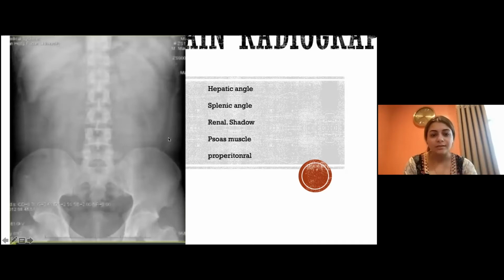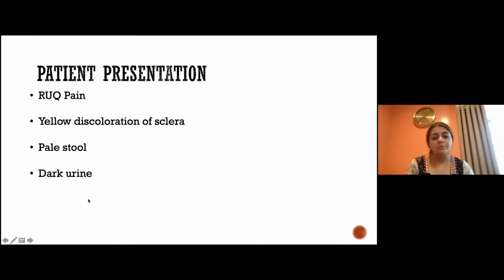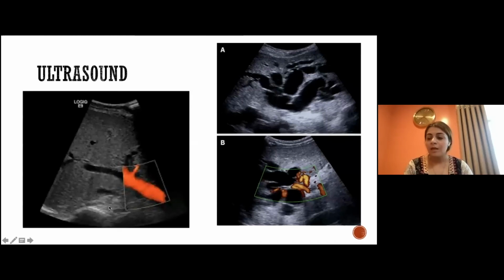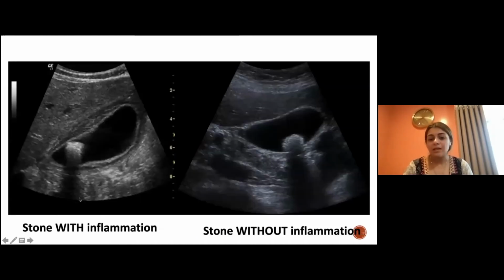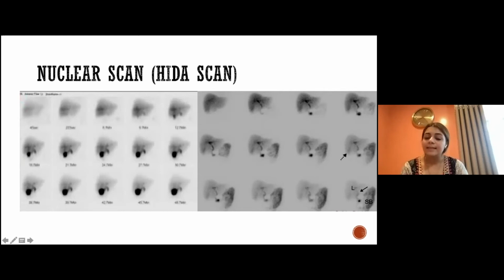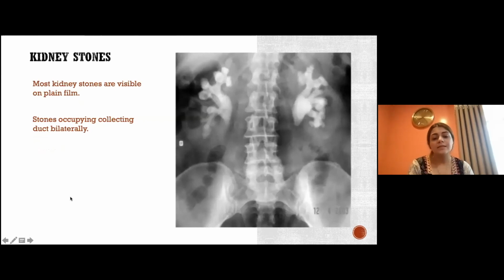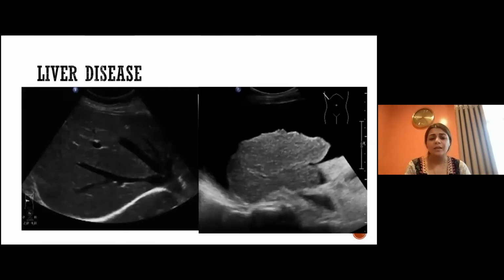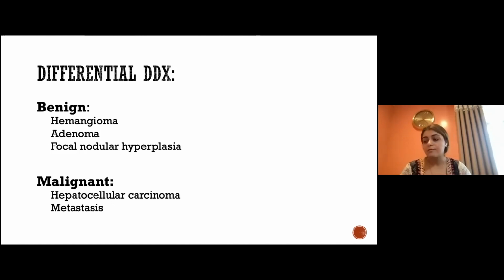Zainab Naseer - Radiologic Overview of Common Hepatobiliary Diseases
Chicago Telerad Extern Zainab Naseer gives a radiologic overview of common hepatobiliary diseases.